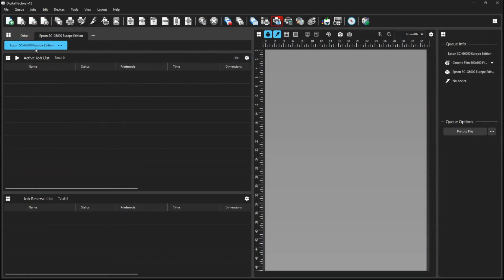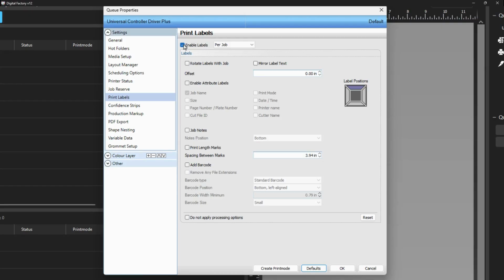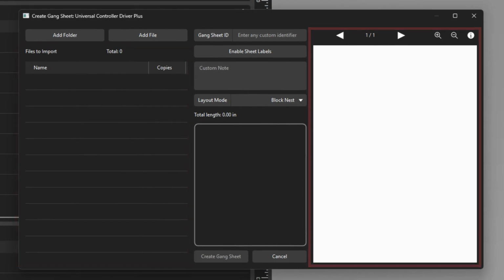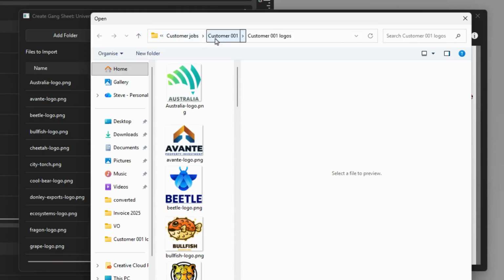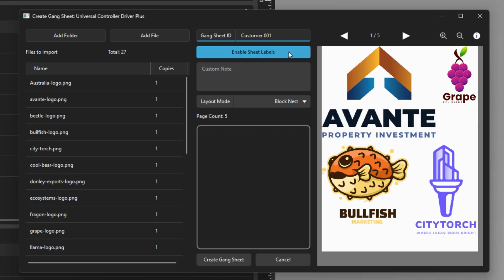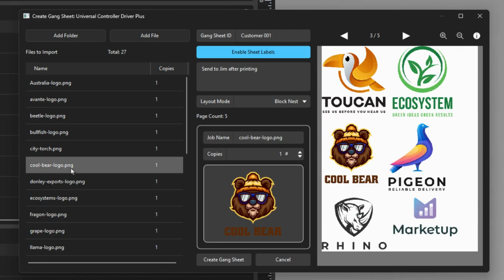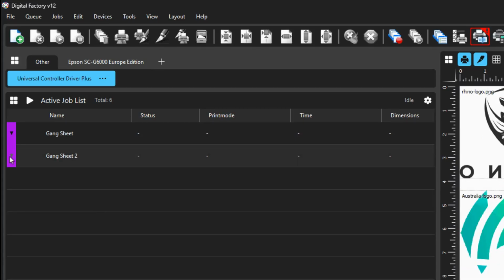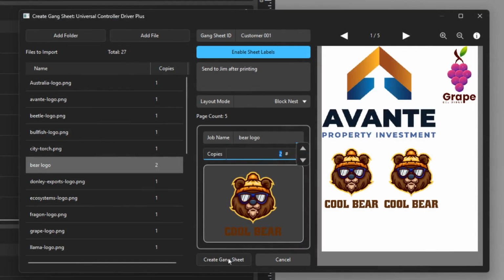Digital Factory Gang sheet Wizard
Create and manage ganged layouts faster than ever with the new Gang sheet Builder, now integrated directly into the print queue. Visually preview, and group pages automatically — without the need for external tools or manual nesting. Designed for speed and simplicity, it's an essential upgrade for high-volume DTF workflows.